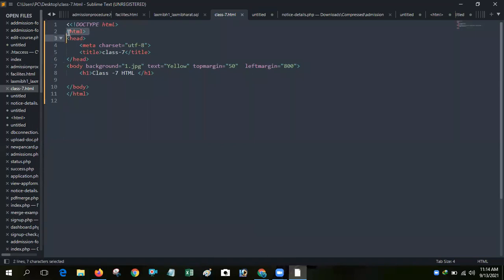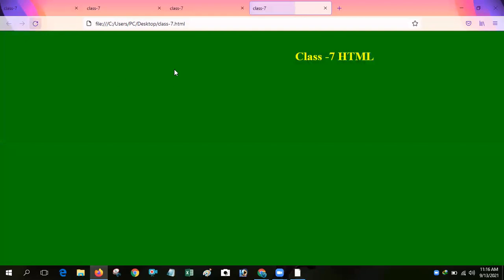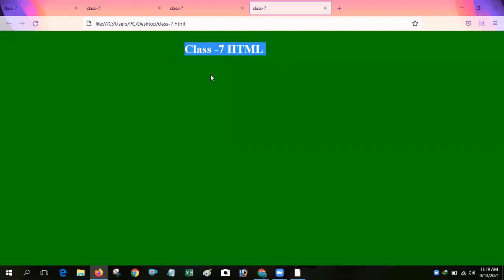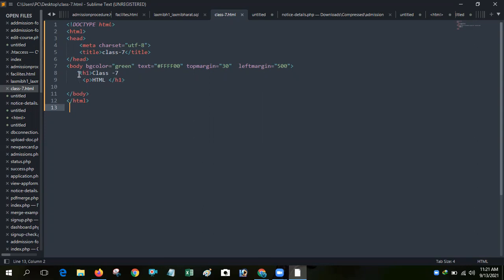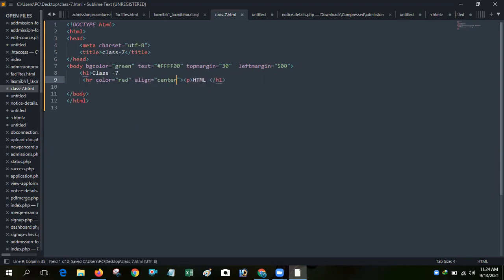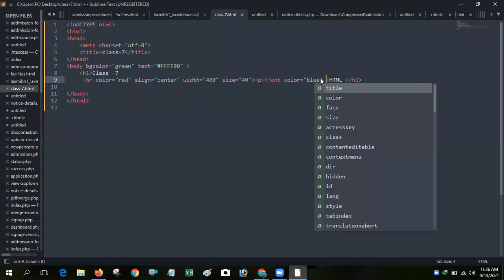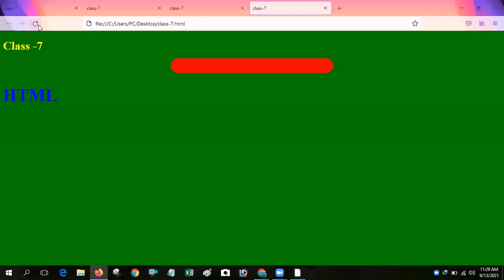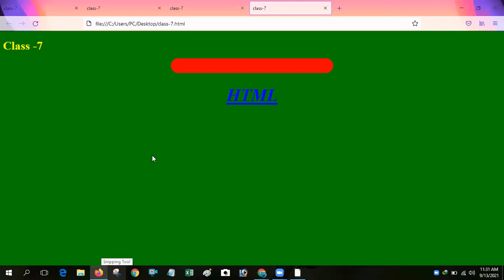Class-7 , chapter- 7 , Topic- HTML Body Tag